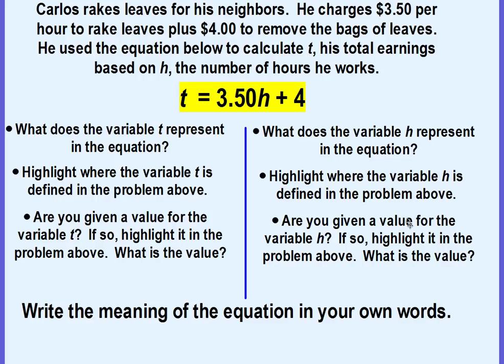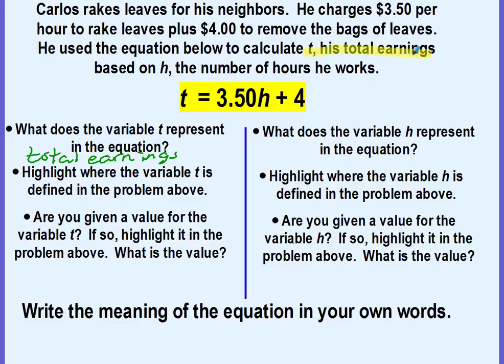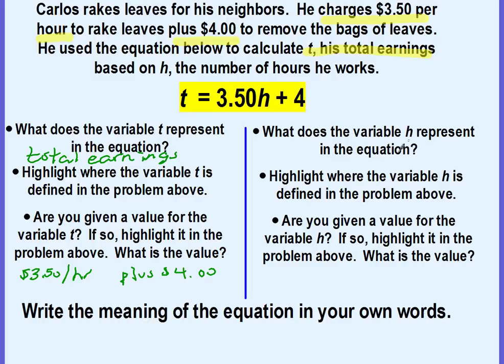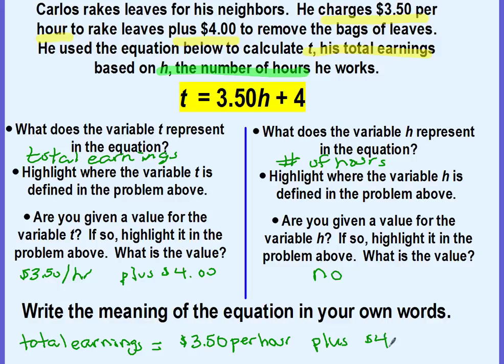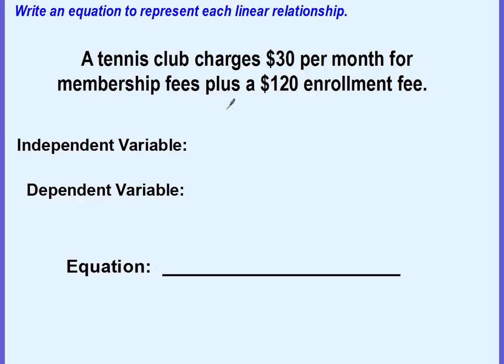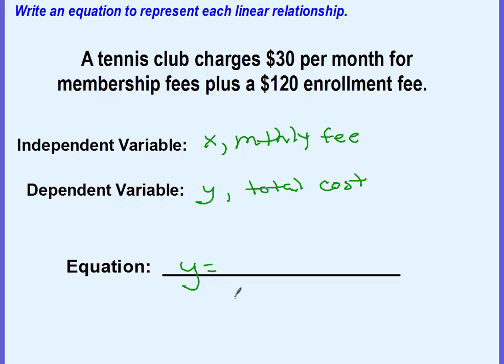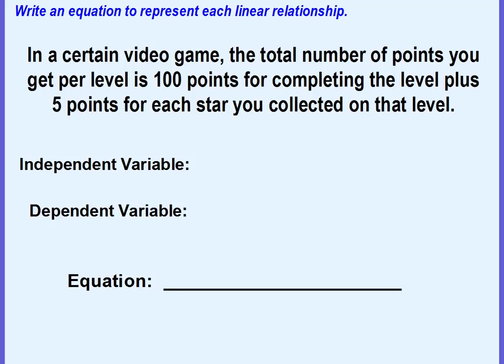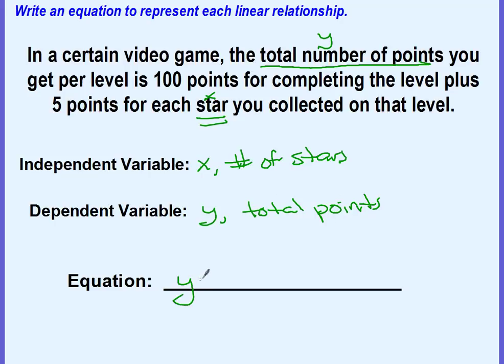Linear Relationships Part VIII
A 6th grade lesson on writing 2-step linear equations from situations